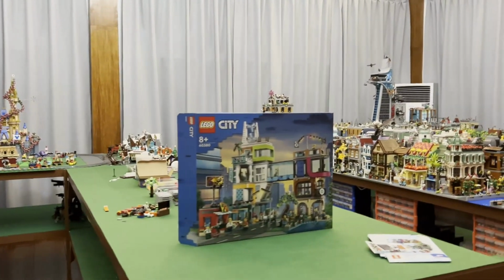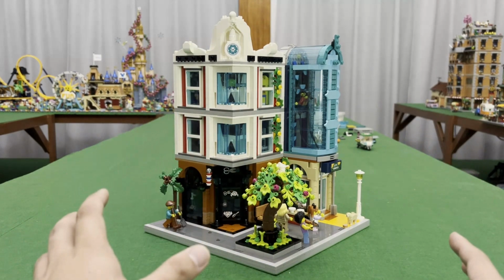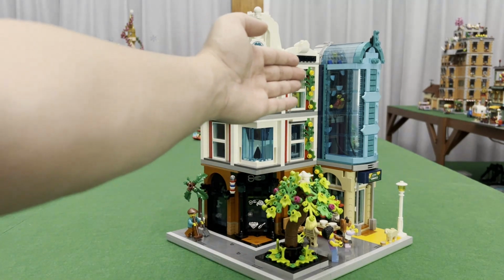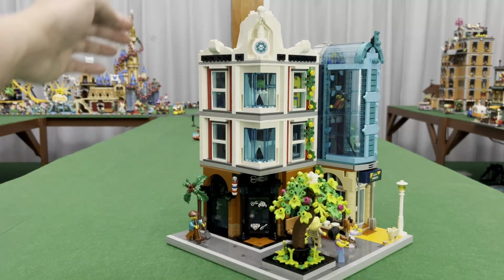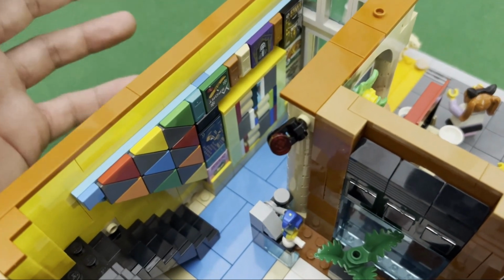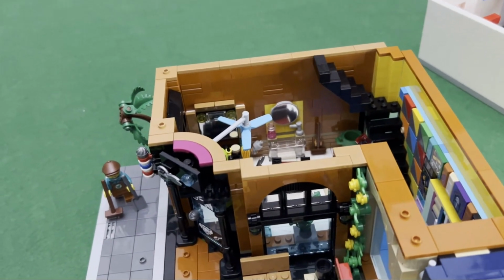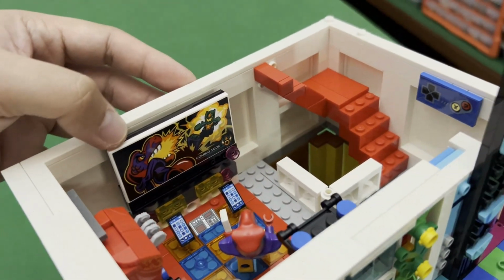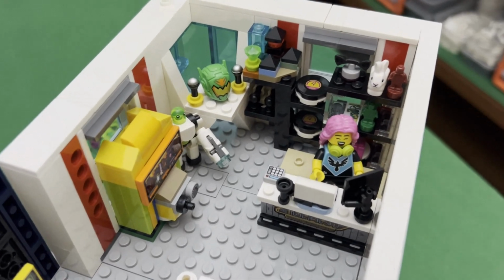LEGO MOC - Downtown Arcade Build & Overview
This is a build and overview video of the MOC Downtown Arcade. I hope you like it ^_^